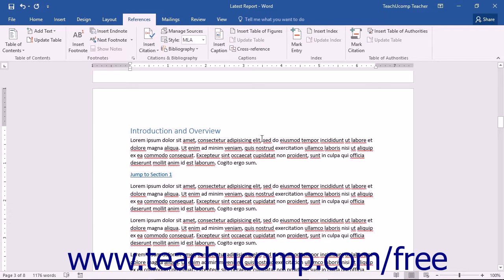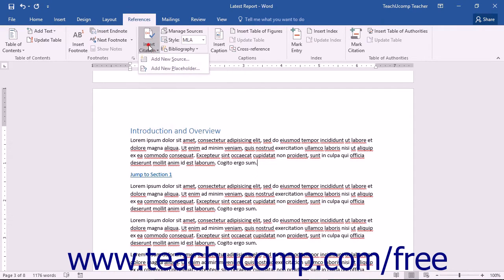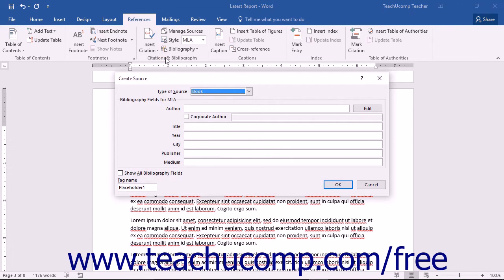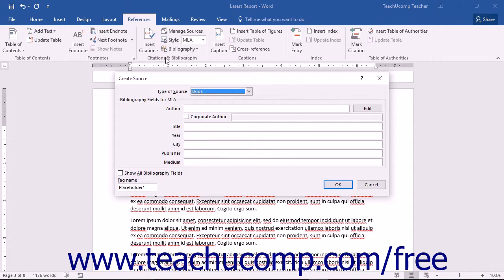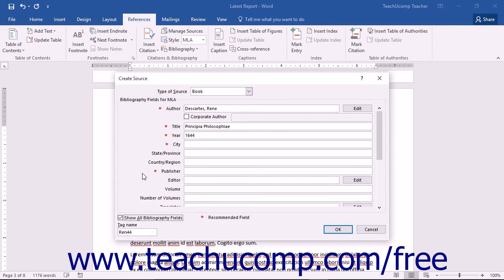Word 2016 Tutorial Insert a Citation Microsoft Training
Learn how to Insert a Citation in Microsoft Word - the most comprehensive Word tutorial available. Visit us today!